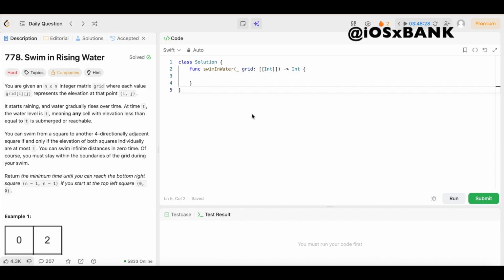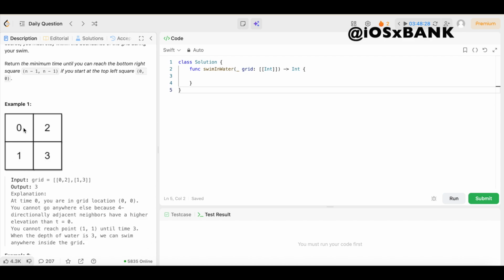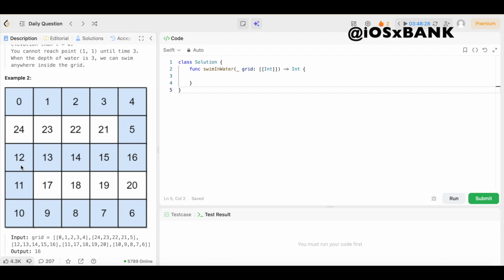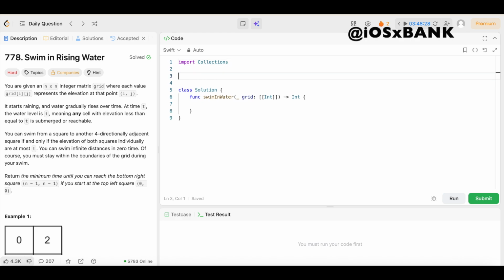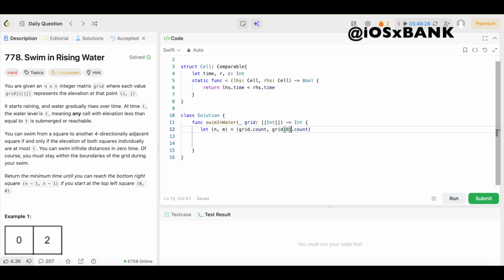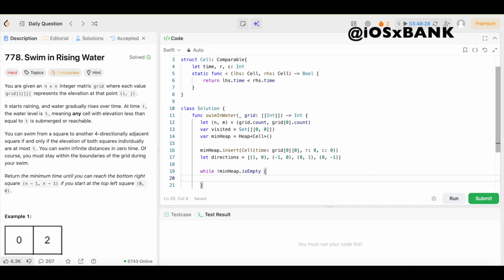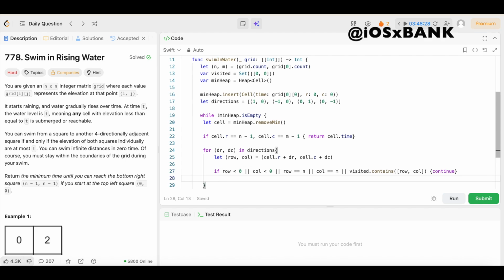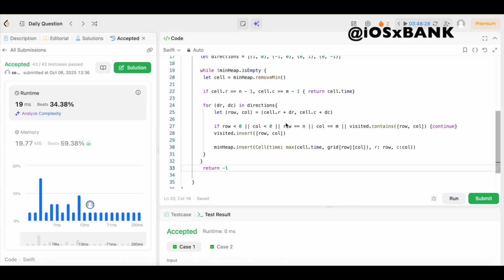Day 521: LeetCode Problem 778. Swim in Rising Water - Swift (Dijkstra's Algorithm)